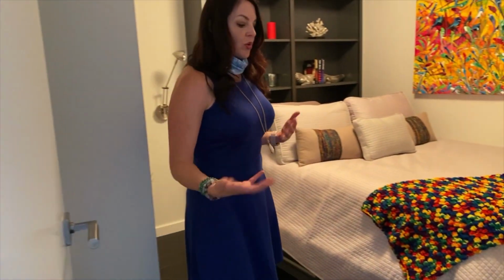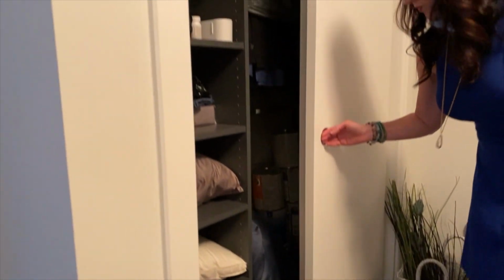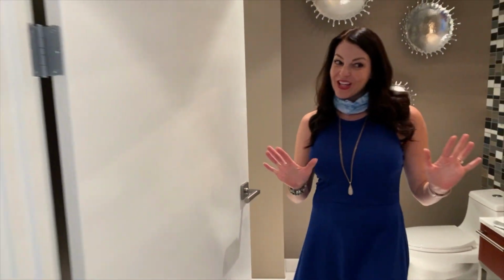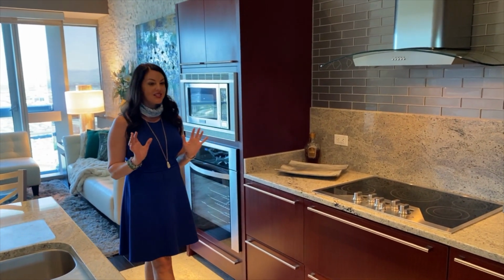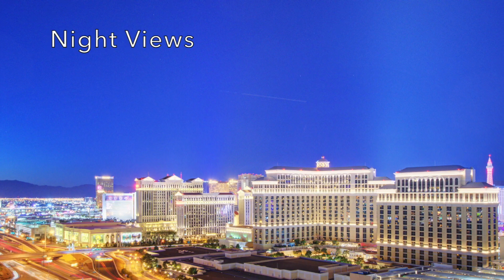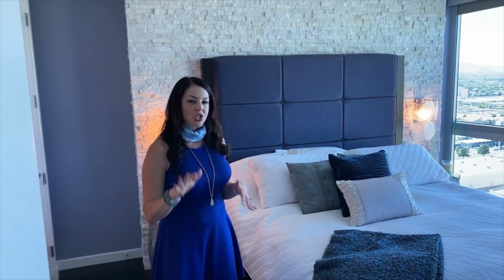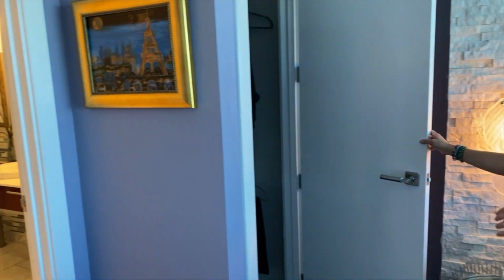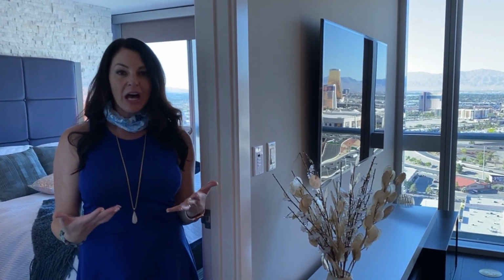The Martin High Rise Condo Tour "E" Plan! Amazing Strip Views! 1111 Sf | 2 BR | 2 BA | $465,000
Take a Tour of this Spectacular Las Vegas High Rise Condo in The Martin with Lauren Stark, Native Las Vegan & Local Realtor.

4471 Dean Martin Dr #2706
$465,000 | 1111 SF | 2 BR | 2 BA | Turnkey Fully Furnished! | Dazzling Strip Views

🎵 Track Info:

Title: Not For Nothing by Otis McDonald